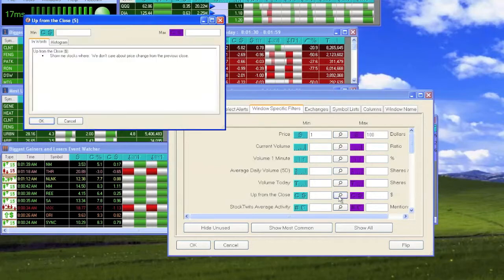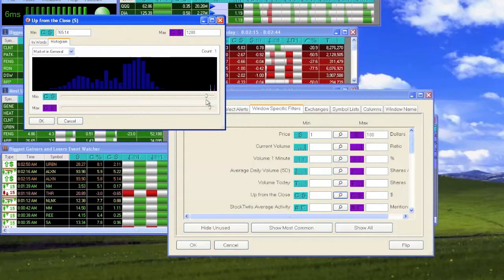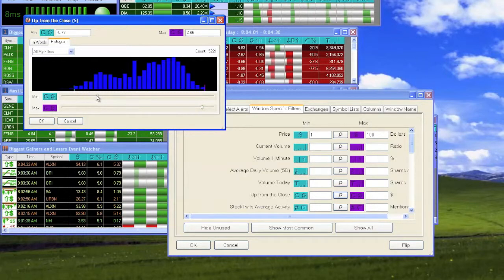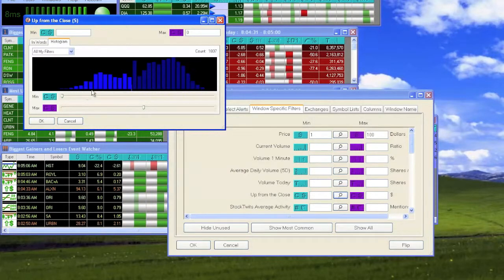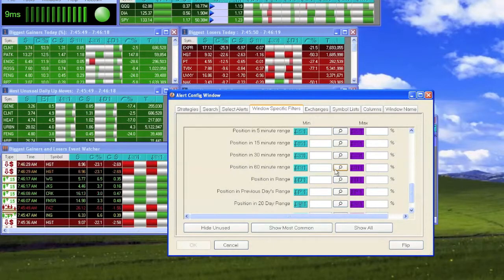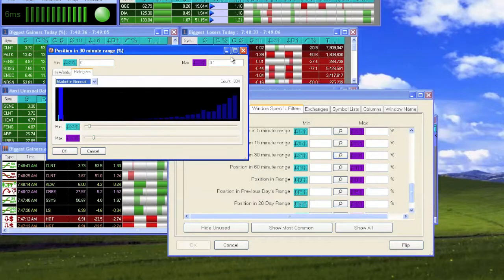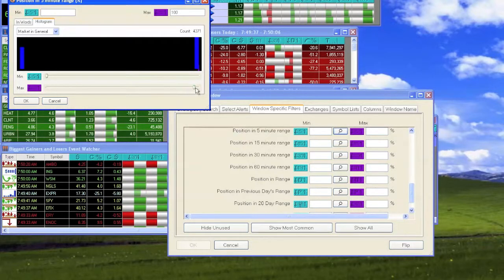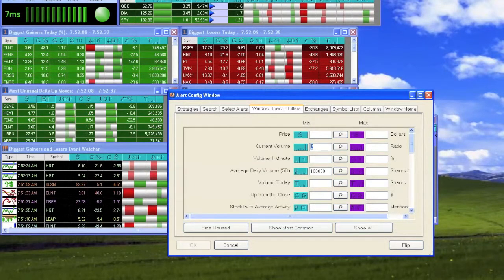Histogram: Part 2